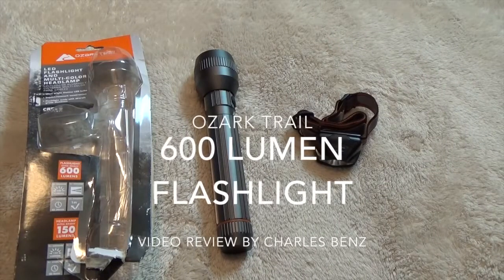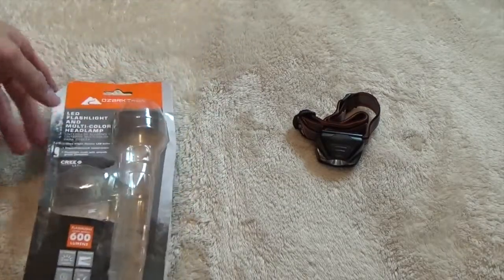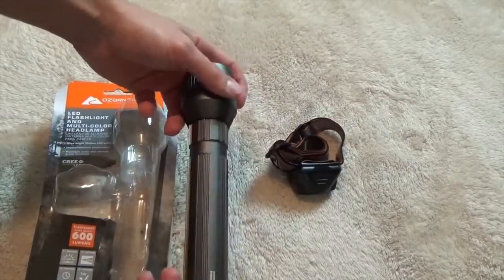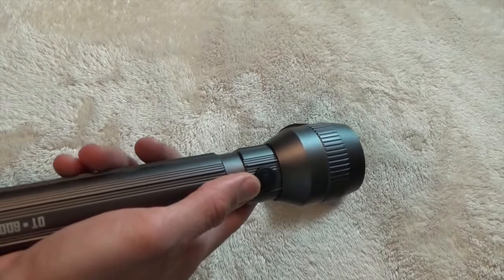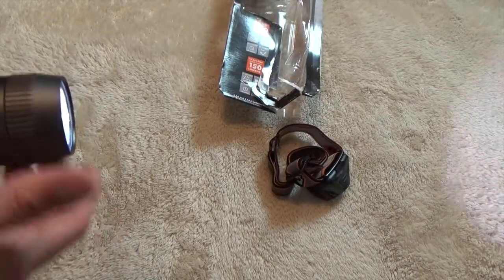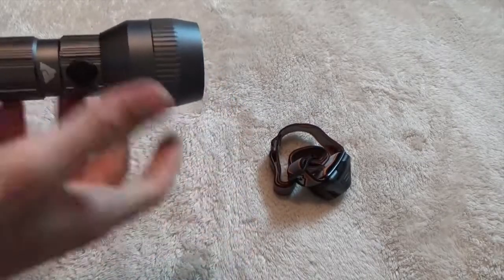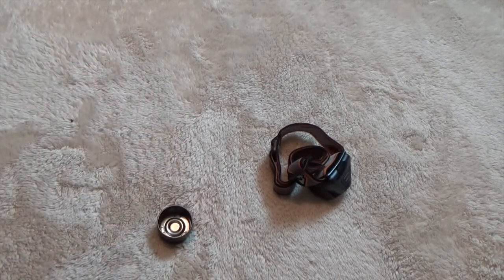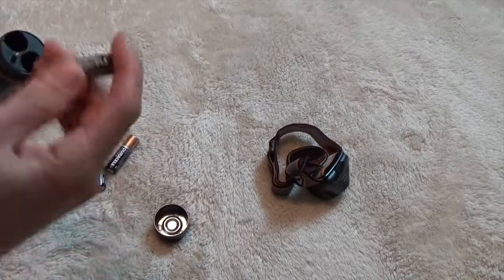Ozark Trail 600Lumen Flashlight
Ozark Trail 600L Flashlight is the most powerful, full-sized, flashlight in the Ozark Trail line with 600 Lumens of light output. The Cree high powered LED and textured reflector provide a uniform beam pattern for 252 Meters, over 2.5 football fields. Featuring high and low settings, this product runs on six low cost AA batteries and provides an impressive 6.5 hour run time on high. It is constructed of high quality materials including aerospace grade aluminum and a tough polycarbonate lens.